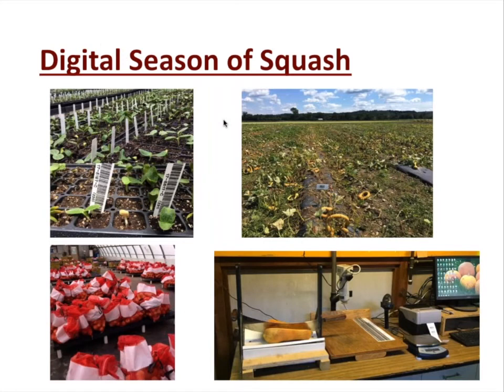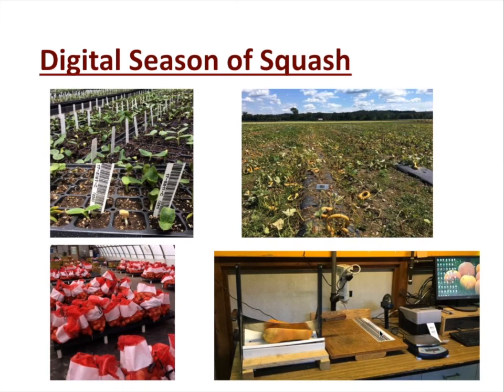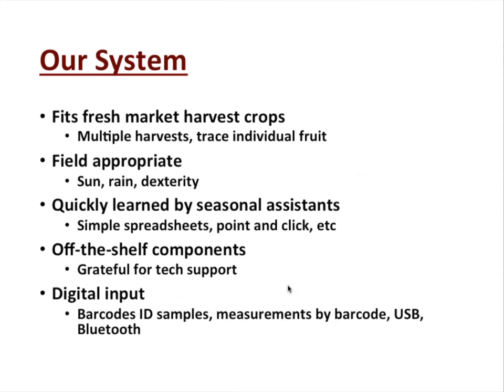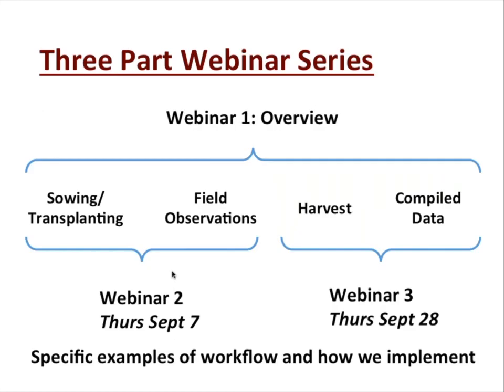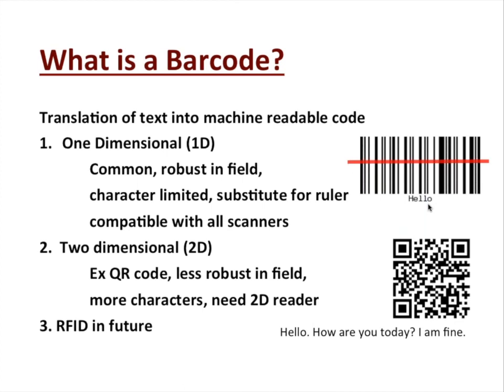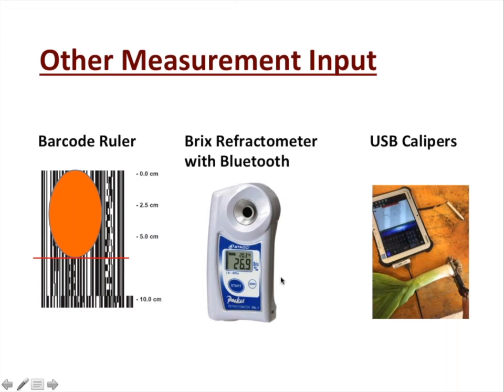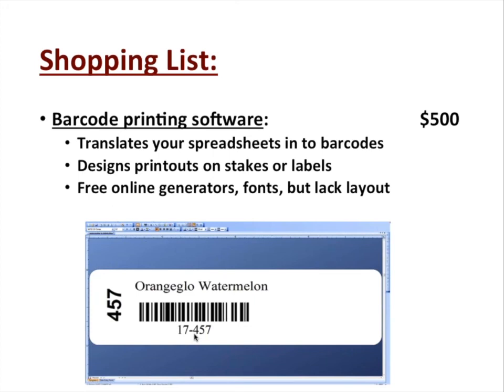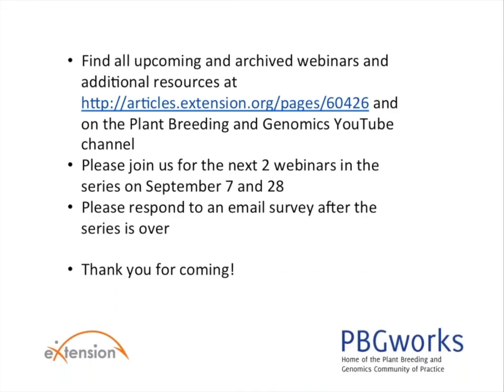Part 1 of 3: Barcode based Digital Data Collection for Vegetable Breeding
This is the first video in the webinar series: Getting Started with Barcode based Digital Data Collection for Vegetable Breeding by Michael Mazourek of Cornell University. This series of 3 webinars will provide user friendly strategies to getting started with digital data collection and setting up your breeding or trial program with a barcode based system. It was presented on August 24, 2017. Find the other webinars on this playlist, and handouts and additional resources The presentations are targeted to small to mid size vegetable seed companies and horticultural researchers who run trials and breeding programs.